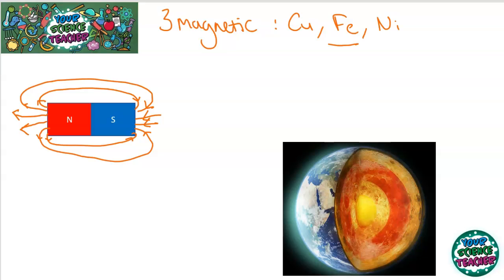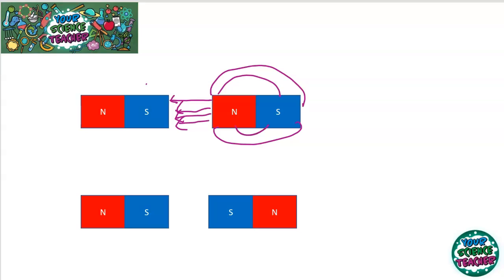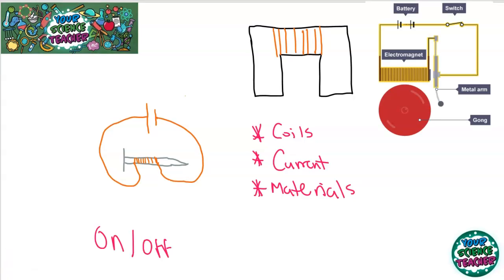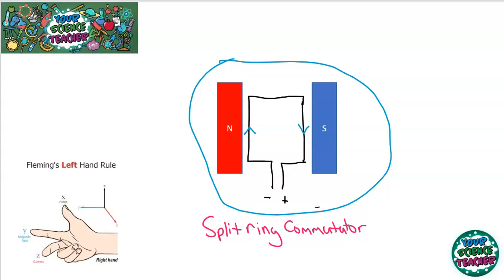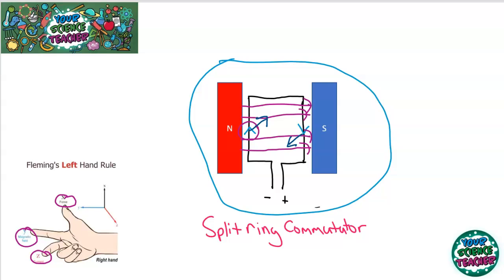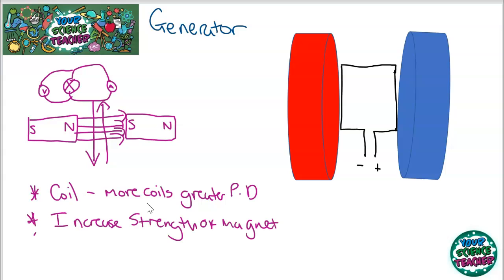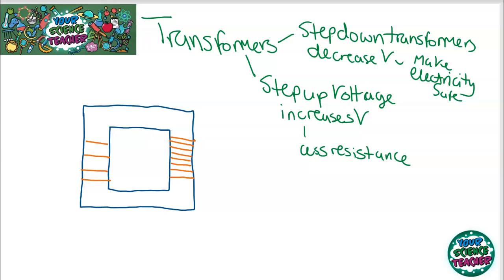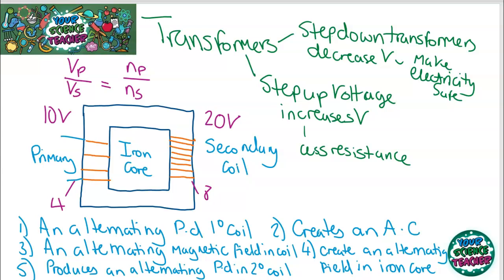AQA GCSE 9-1 P15 - Electromagnetism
This Video goes all through the whole topic of P15 Wave Properties following the AQA GCSE Syllabus. Find more videos similar on my channel: